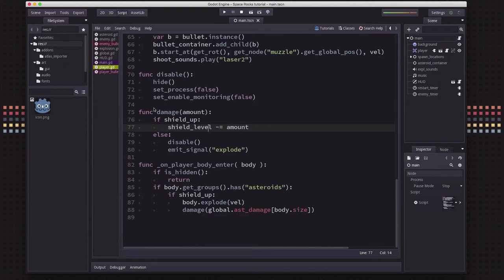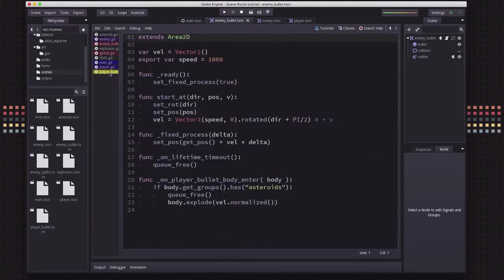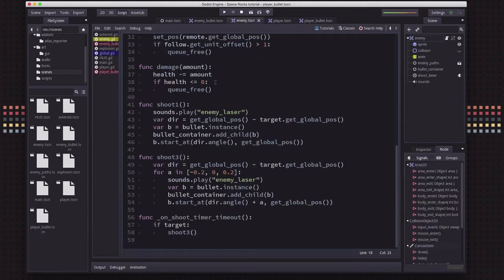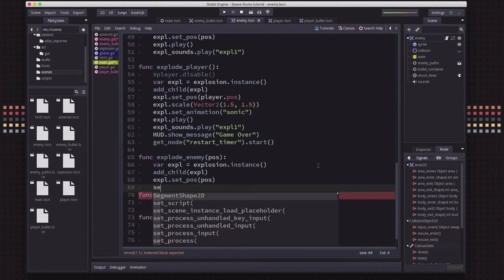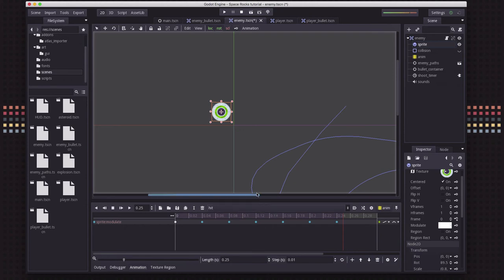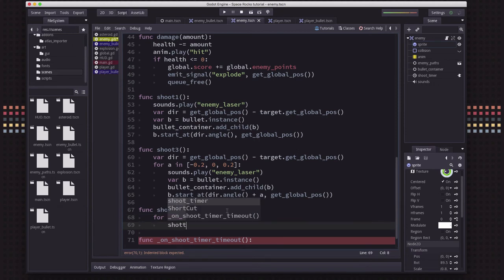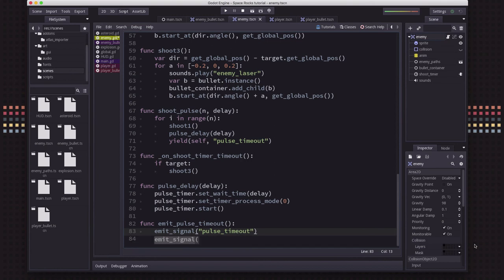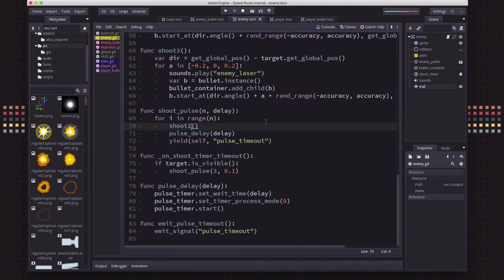Space Rocks! Godot Tutorial Part 12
This is a complete end-to-end game development tutorial using the Godot Game Engine.  We're going to be making a version of the classic game "Asteroids".  We're making it as we go, so there will be bugs, mistakes, etc. - but this is how real development works, exploring possible solutions, refactoring (this means going back and changing code you already wrote).  I hope you enjoy it and learn something.